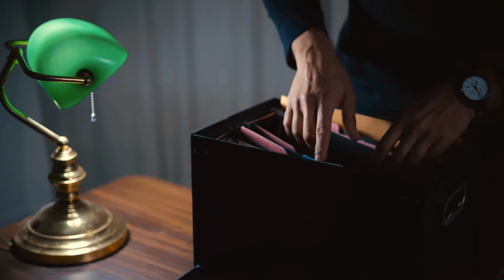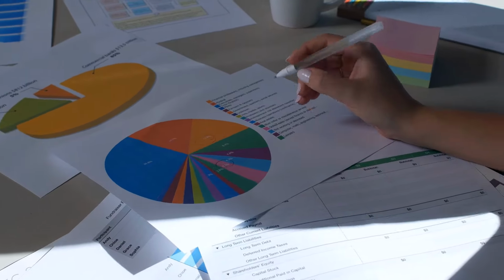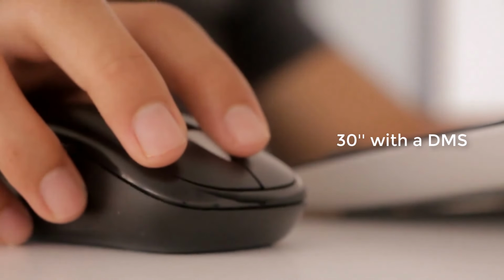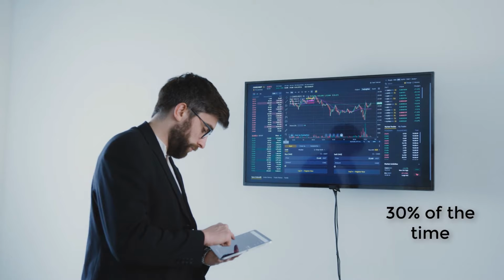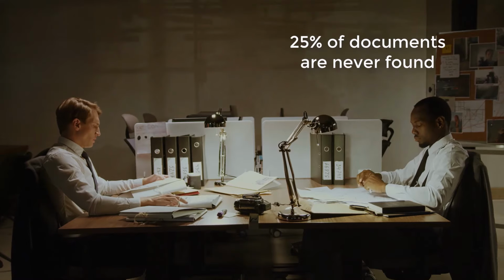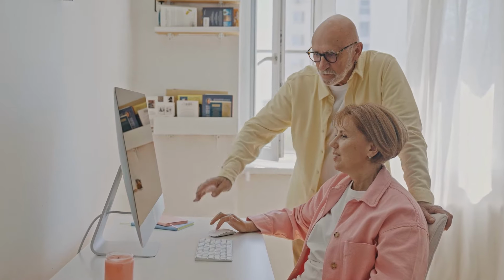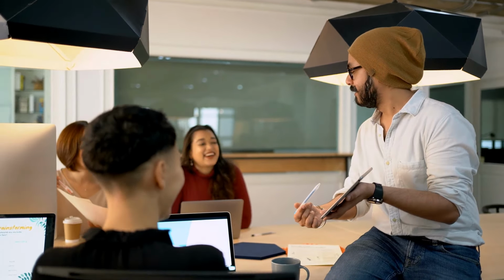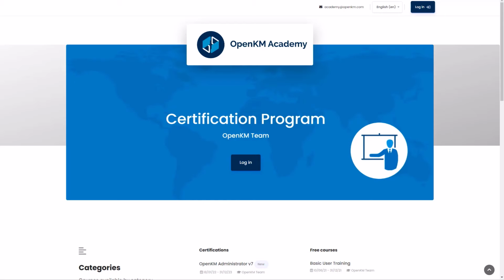OpenKM - what the DMS can do for you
OpenKM is the document management software that allows you to easily and intuitively share and manage the information generated in your company.

Organizations produce lots of documents, images, and other information in paper or electronic format, and locating this information is a time-consuming task. Today we cannot afford to waste time searching for information that we already have in our entities, we need it to continue with our work. But what usually happens to us when we search, is that we do not find that particular document or there are older versions of it.

In addition, users tend to save documents according to their own criteria. Nobody knows what information there is in the whole company or what information is needed. We don't know if the document we are looking for is on our hard drive or on our colleague's hard drive, attached to an e-mail, on the intranet, or on a CD or USB stick in a drawer.

But we are sure of one thing; that we have it. It must be somewhere.

The laborious task of finding a document by the traditional method is very costly and has an impact on our company's expenses, although many are unaware of it.

Several studies indicate that it takes an employee 4 minutes to find a document using the traditional method, compared to 30 seconds if he/she were using a document management system.

Thus, professionals who base their work on knowledge waste about 500 hours of work per year, 30% of their time searching and filing, without adding value to the organization.

Until now we have assumed that it is no problem to search and find a document, but this is not really the case.

Studies estimate the cost of finding a misclassified document at $120, and experts add that 25% of stored documents are never found because they are misfiled, which is already a high cost. This is already a high cost. How much more when a record is never found? How much time does an employee invest until he or she gives up? And what if the document is essential?

OpenKM helps reduce the risk of loss and avoids re-generating the document to carry out a job or acquire new knowledge.

It is multiplatform software, quickly installed, user-friendly, and with a fast learning curve thanks to OpenKM Academy.

No limitations to integrating with third-party applications.

Web-based, it makes information accessible wherever you are and contributes to building both explicit and implicit Intellectual Capital, as a natural by-product of personal activity and teamwork. OpenKM helps organizations harness the full potential of knowledge with a single click.

In addition, it increases business and workgroup productivity through:

    - shared practices,
    - improved customer relationships,
    - improved decision making